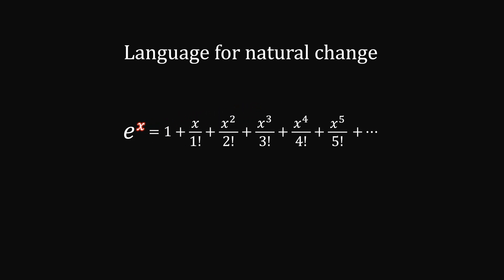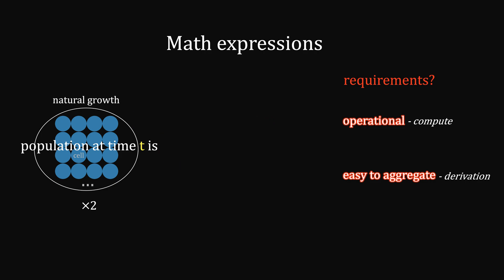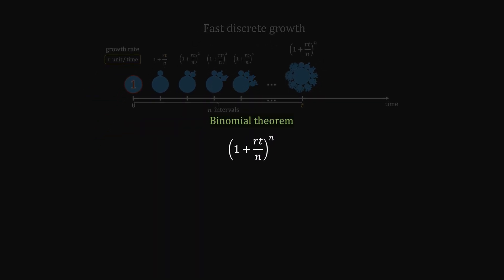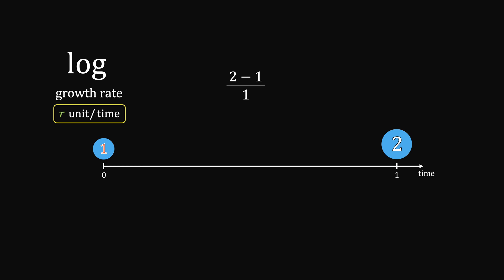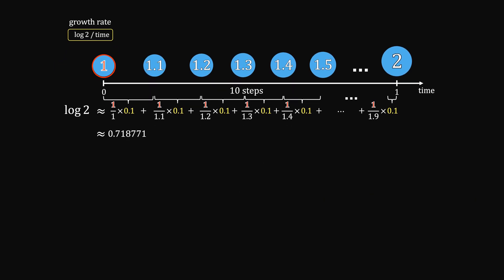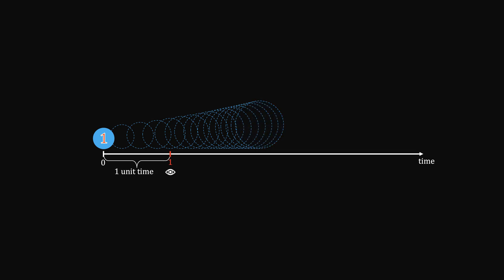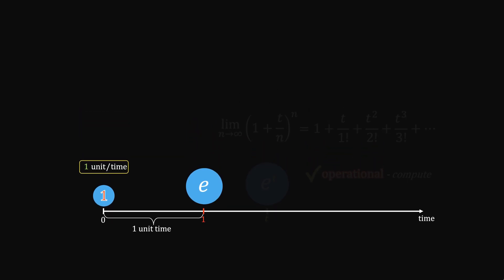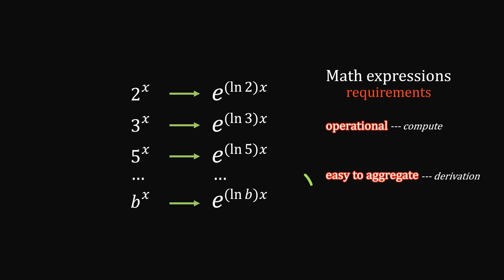Math language and expressions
Most of us know that e is used as a common base for expressing exponential relationships, but why? In particular, why do we need to convert from any other base to base e? What this conversion allows us to do? And how to understand the mechanics of such conversion? We will explore these questions in this video. Through this journey you will gain a deeper understanding about the special properties of math languages, a topic which we rarely think about. After this video you will see how the difficult concepts of e, log are naturally connected.

This video is for the competition SoMEpi.